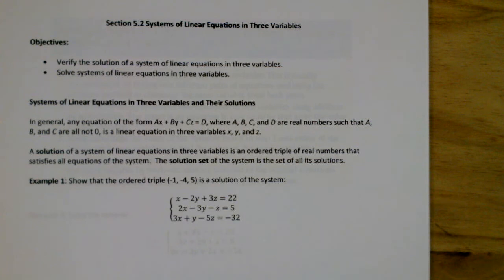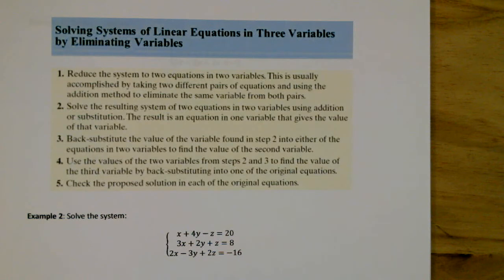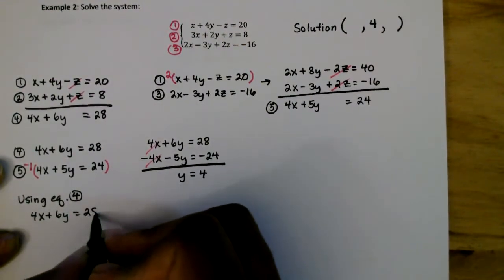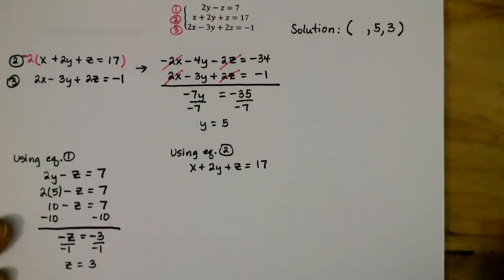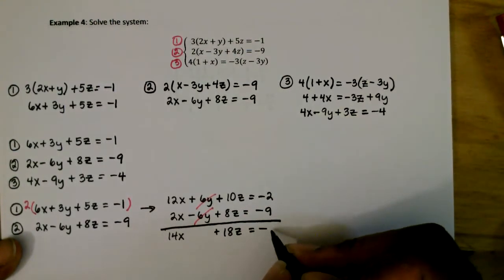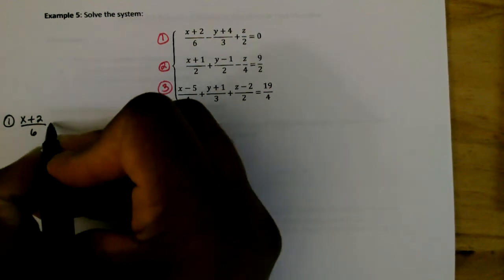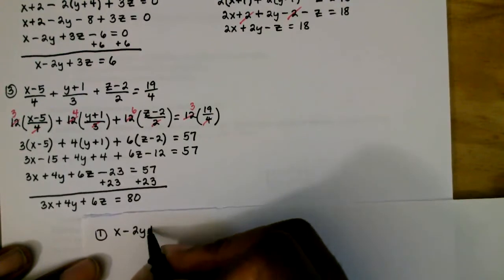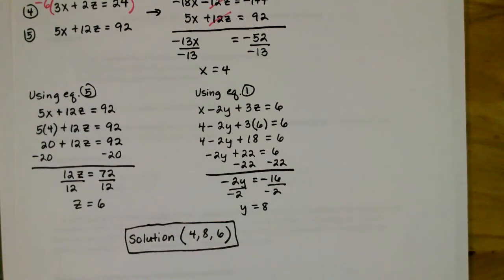MATH 1113 Section 5.2 Systems of Linear Equations in Three Variables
This video explains the material in Section 5.2 Systems of Linear Equations in Three Variables